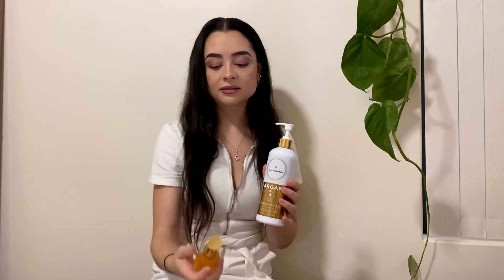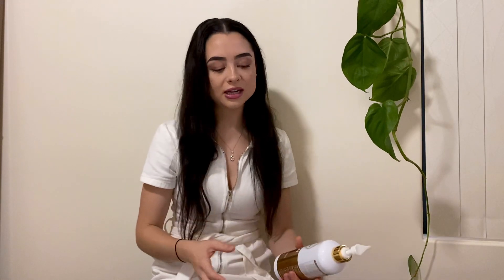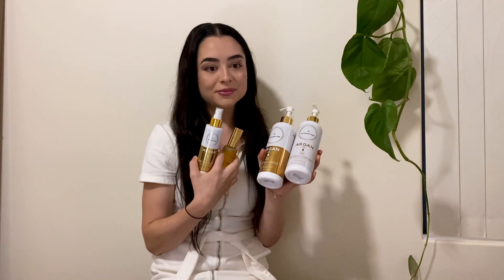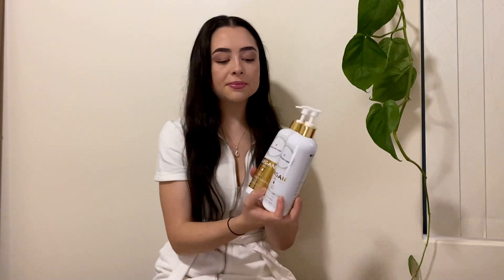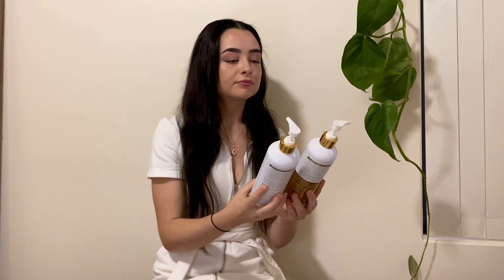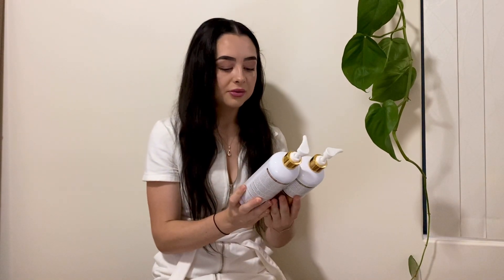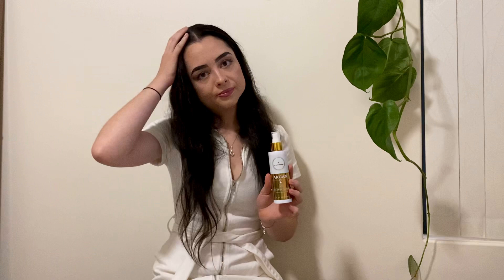Hair Growth by The Australian Organic